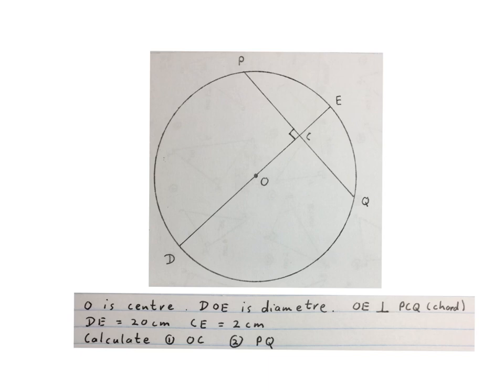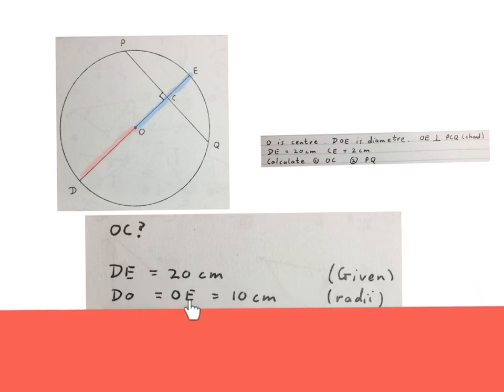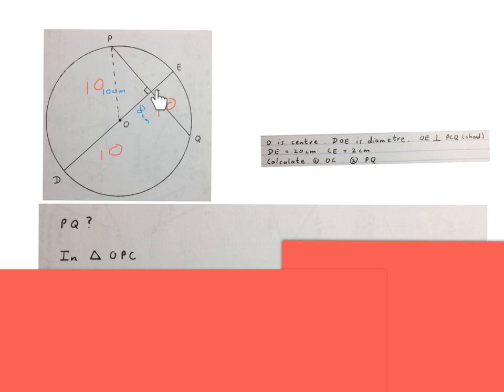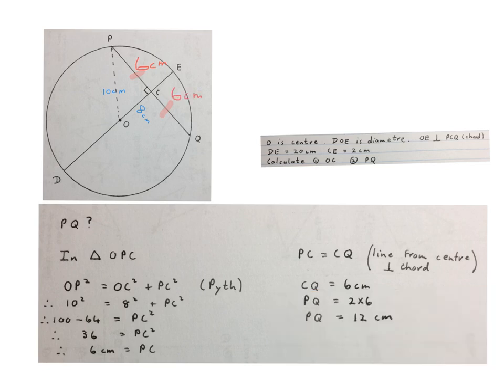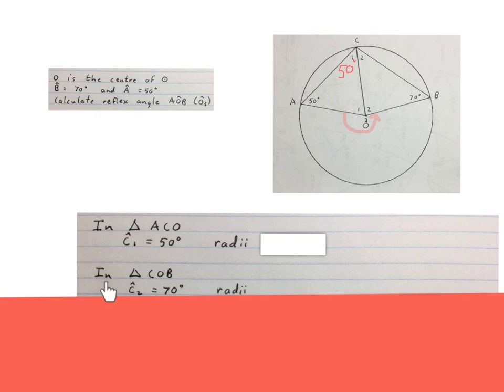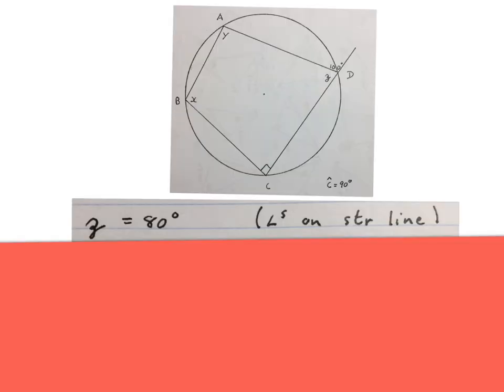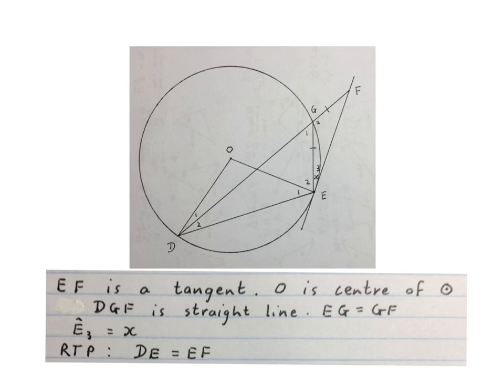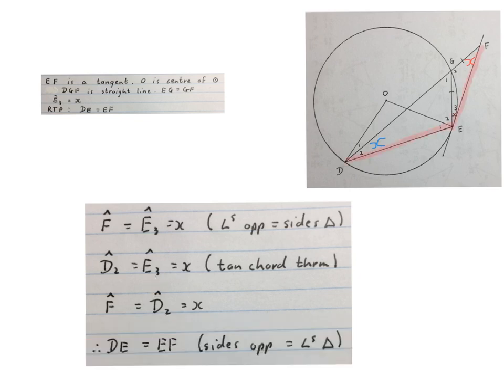Revision circle geometry (mathdou)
Euclidean circle geometry 4 riders are explained